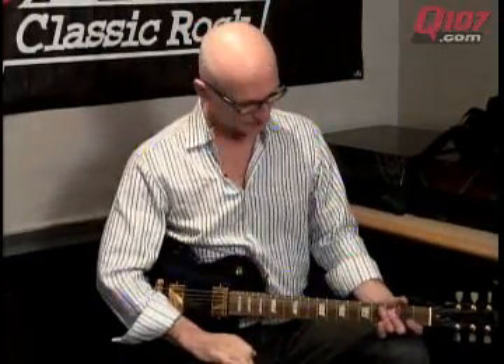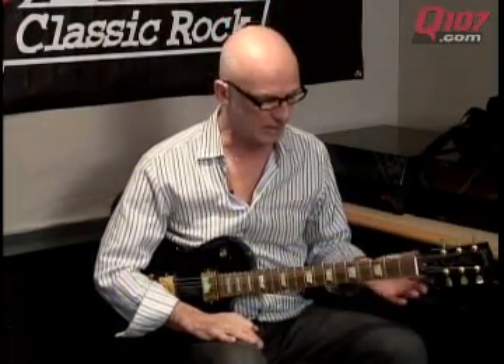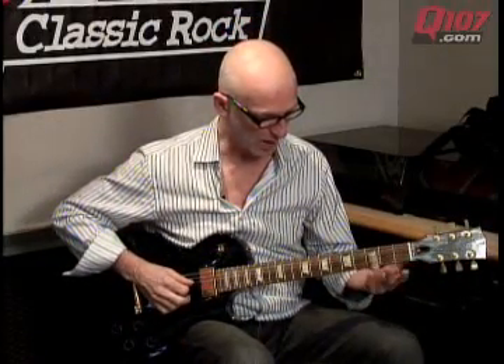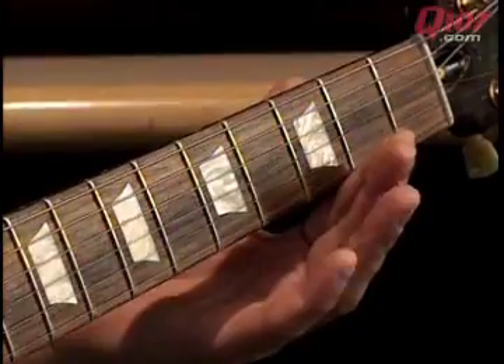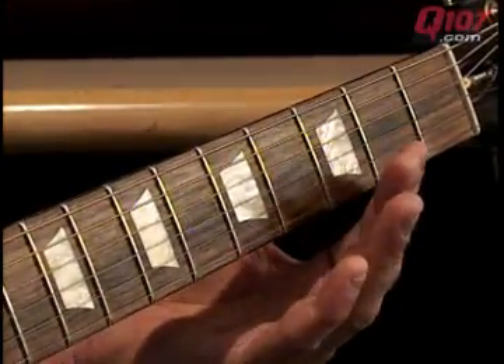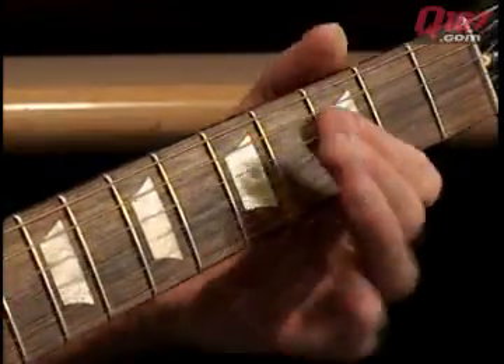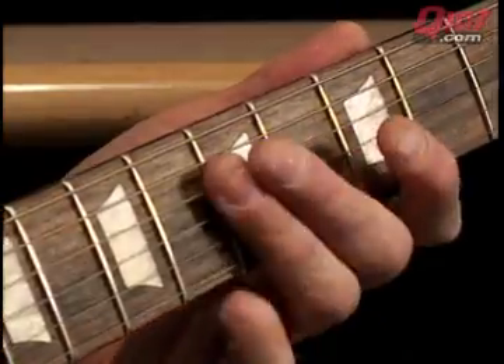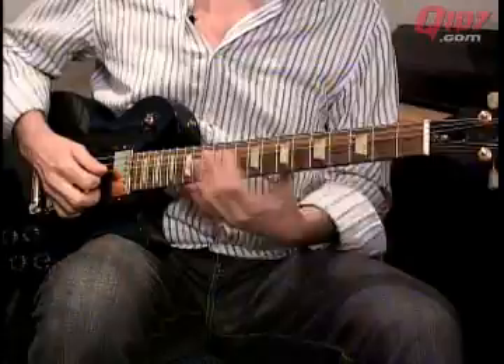Kim Mitchell's Guitar Lessons - Lesson #18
Kim shows you an easy riff, "Bad to the Bone".